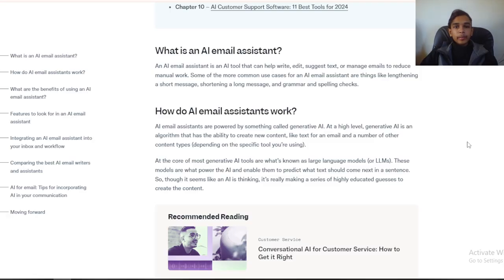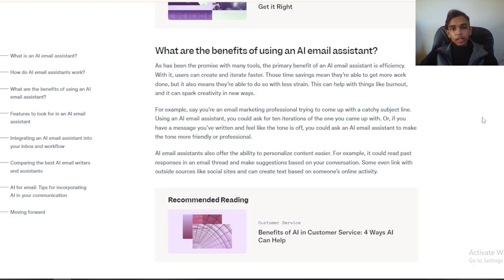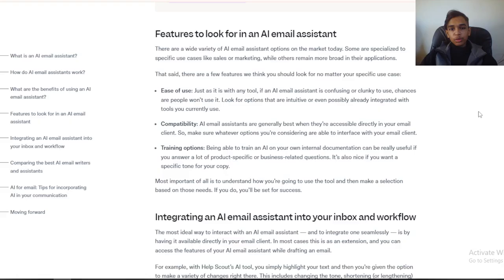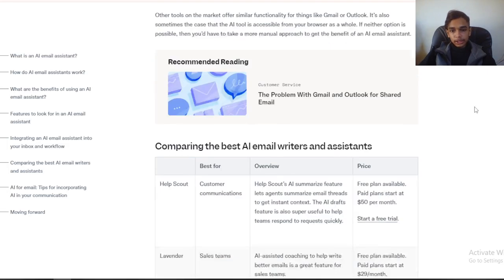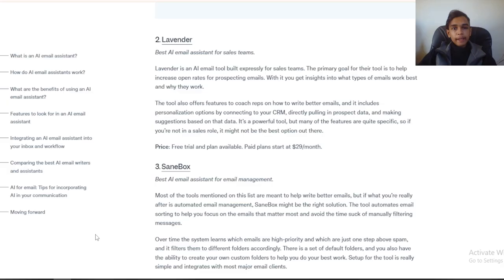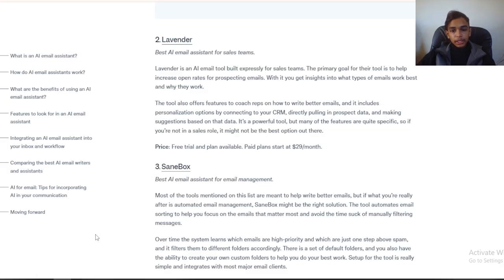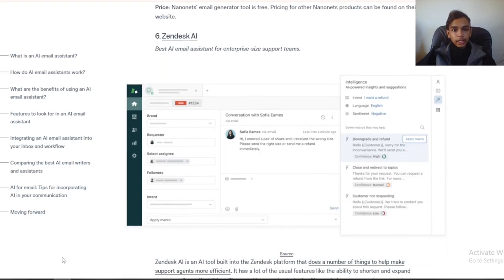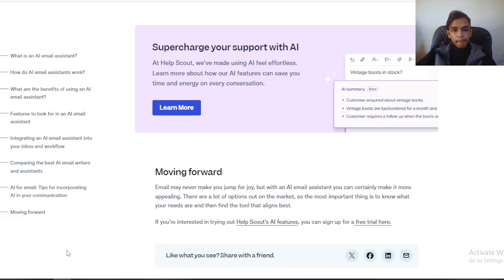Using AI for Email Writing - The 9 Best Tools | The Smart Machine